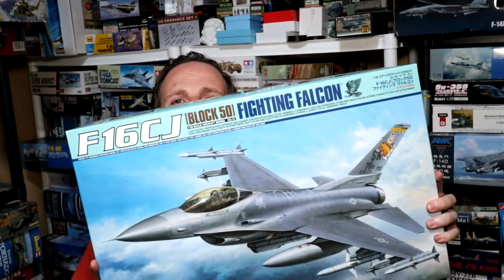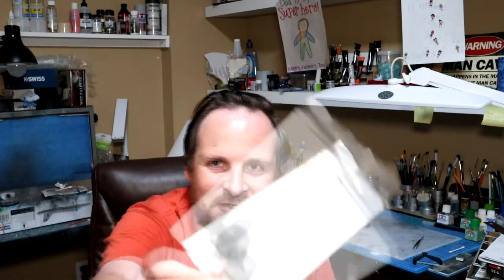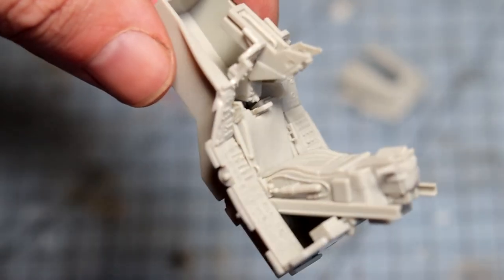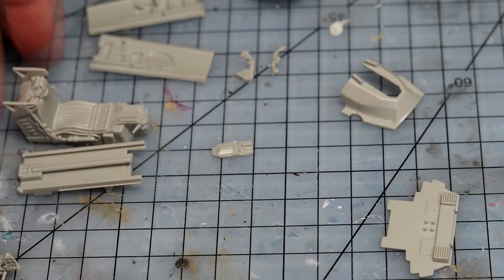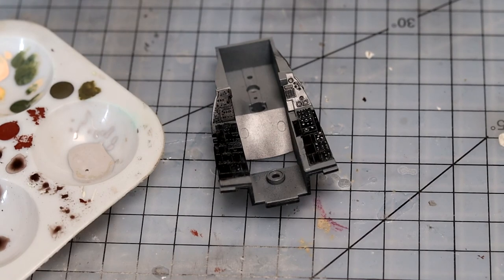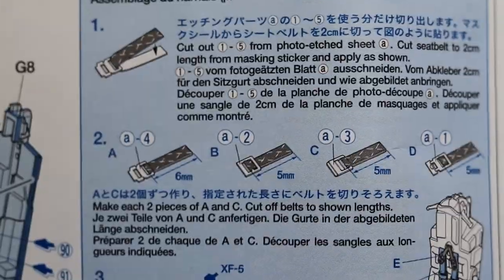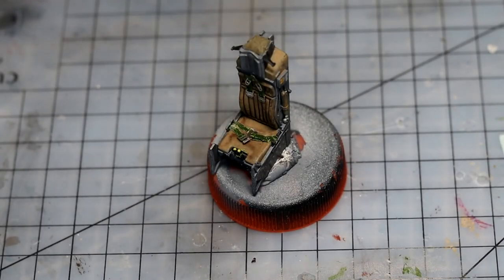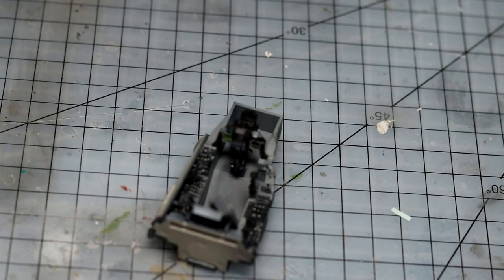1/32 Tamiya F-16CJ Build Series - Part 1: Intro and cockpit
This is the first video of a new build series featuring the 1/32 Tamiya F-16CJ Viper. In this first episode we talk about the project ahead of us. I then start work on the kit, by walking through the assembly and painting of the cockpit tub and ejection seat.

As promised here is a link to the reference material for the cockpit dials which I mention in the video...
Zoom it in on your browser to get a better look at the text and layout.